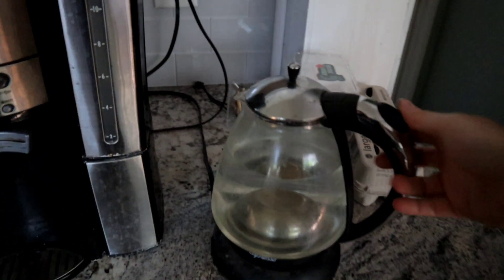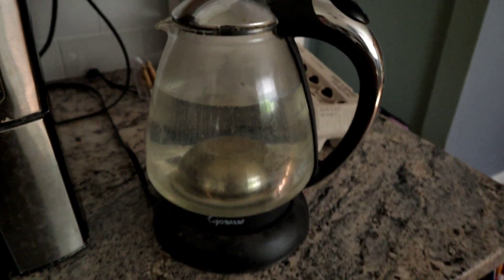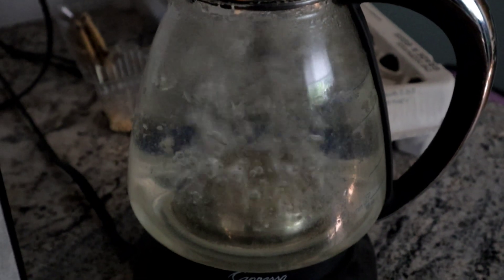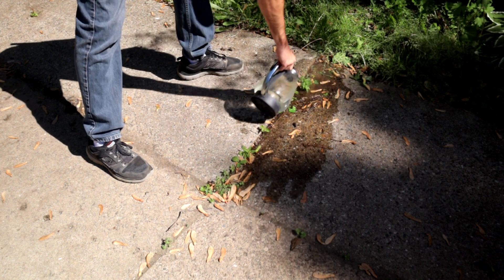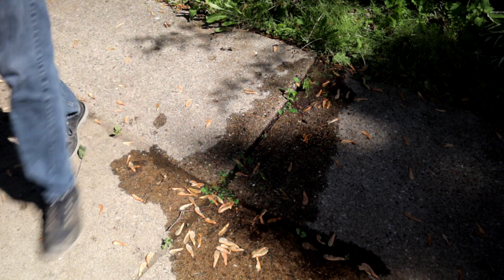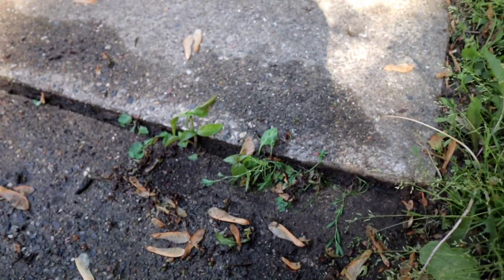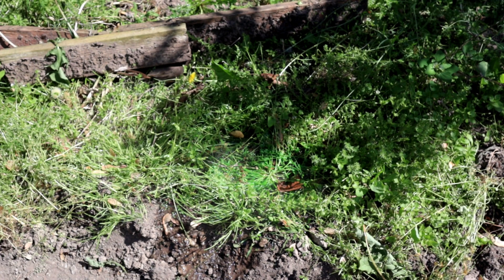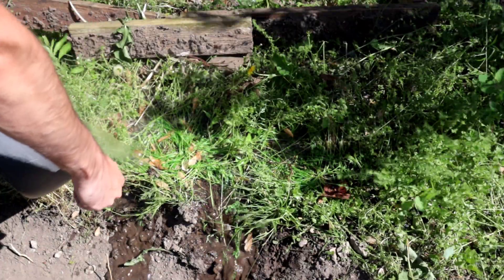MythBuster - Can You Use Boiling Water On Weeds???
Everyone battles weeds in their yard and gardens.  We are always looking for the easy, most natural way to kill them, without harming the environment.  Testing today whether boiling water is one such way.  Join us and see the results for yourself!

Awesome T-shirts and More!